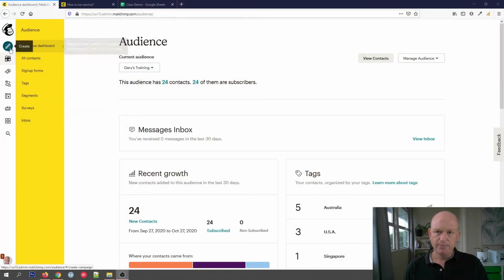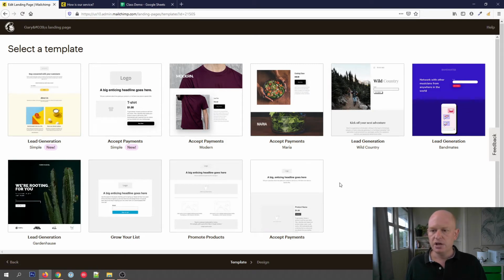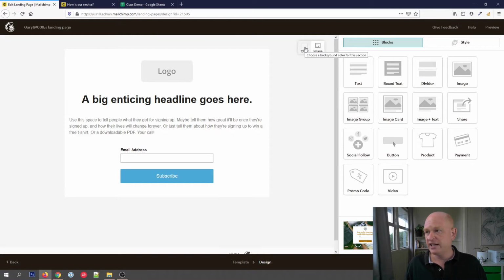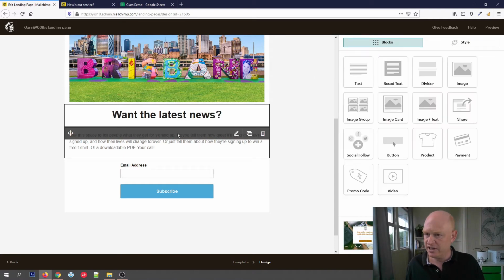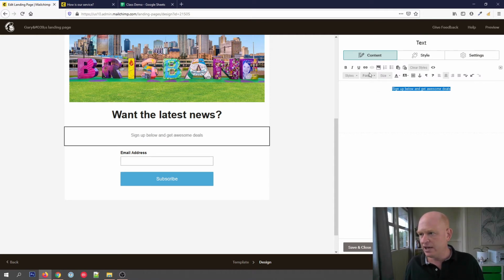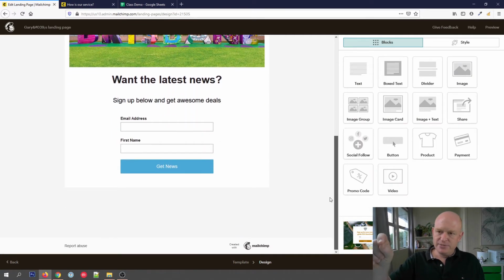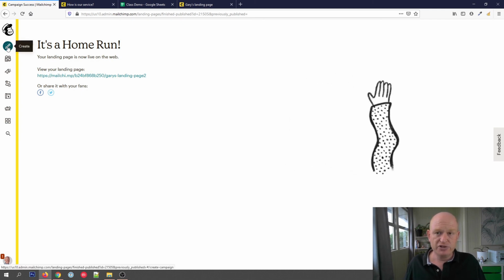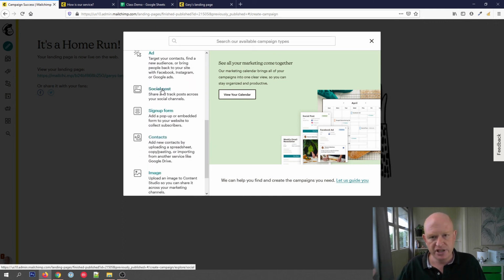6. Publish and promote a Mailchimp landing page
This is the fifth email in this Mailchimp marketing tips series. In this video Gary Eckstein, a Mailchimp Pro Partner, demonstrates how to create a landing page in Mailchimp.